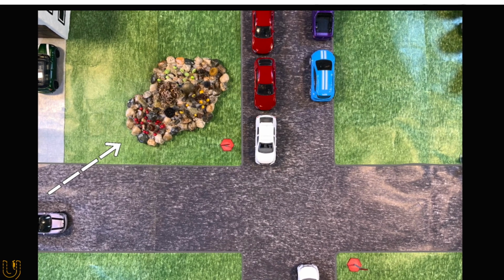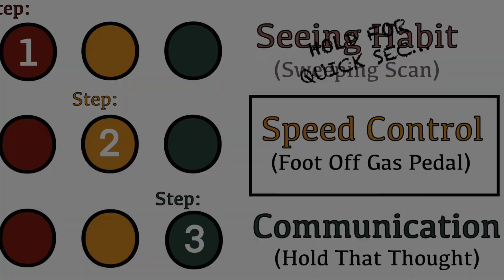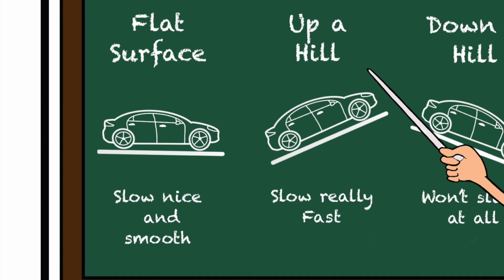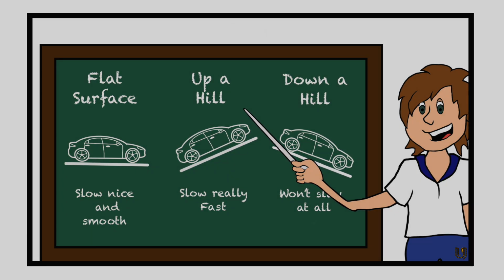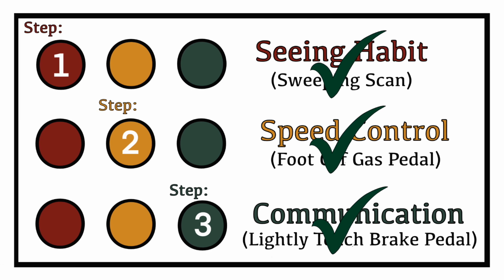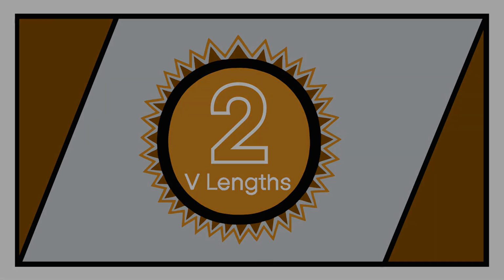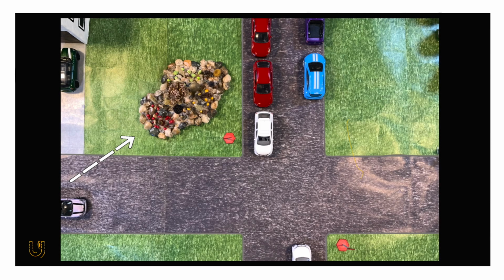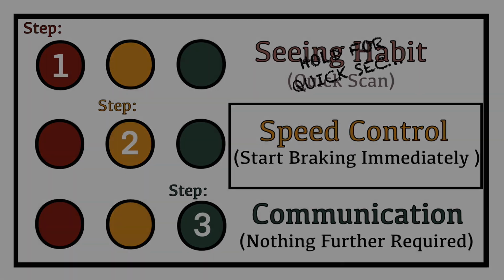3-4. Intersection Safety: Real Life-Driving (Part 1)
In this video we are now at the point of bringing the 321 Plan into a real-life driving situation.  Where you can see how a visual obstruction can make a huge difference in how the intersection must be handled, in order to keep you as safe as possible. And we will cover how to handle the visual obstruction when the intersection is a 2-way intersection with and without a stop sign and an uncontrolled intersection.